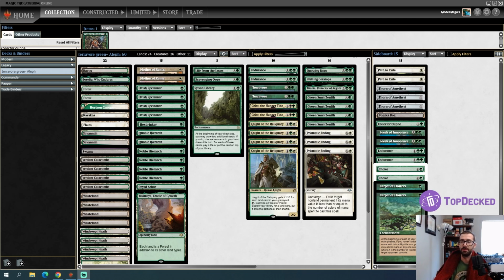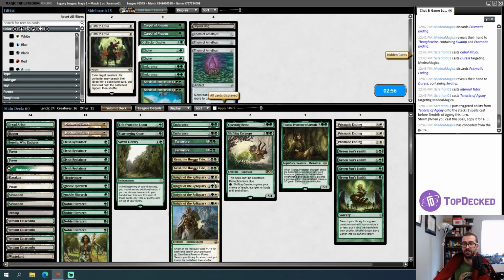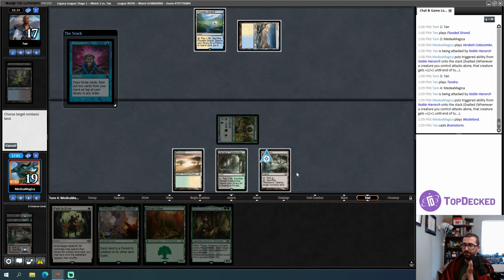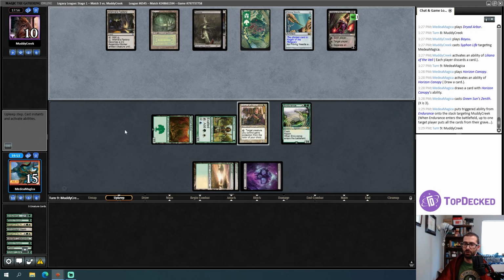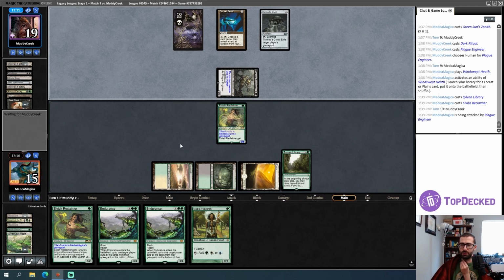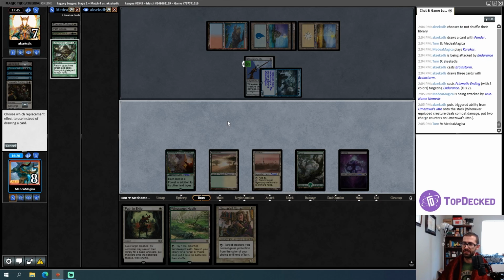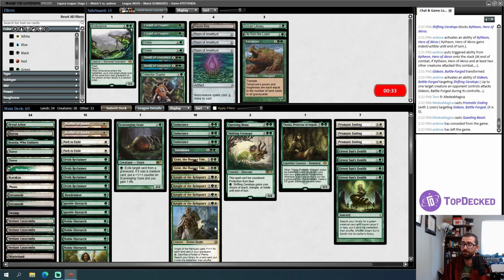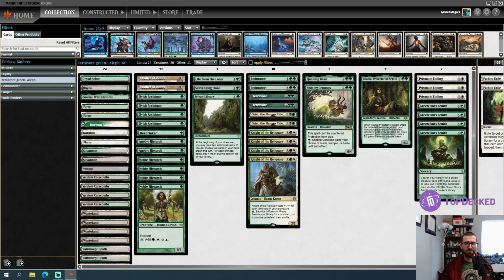Terra-izing Legacy with TERRAVORE!? (Abzan Land Destruction / Graveyard-Matters Midrange)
I play a Magic: the Gathering Online Legacy league with a throwback classic card- Terravore!  As it counts land cards in all graveyards, cards like Wasteland are particularly powerful at enabling it.  We also have some Maverick-style cards like Knight of the Reliquary and Elvish Reclaimer to put more lands into our own graveyard.  This deck has some vibes similar to the mono green decks I've played on the channel recently.

0:00 Deck Tech
3:47 Round 1
11:57 Round 2
24:53 Round 3
38:32 Round 4
55:41 Round 5
1:13:28 Conclusion